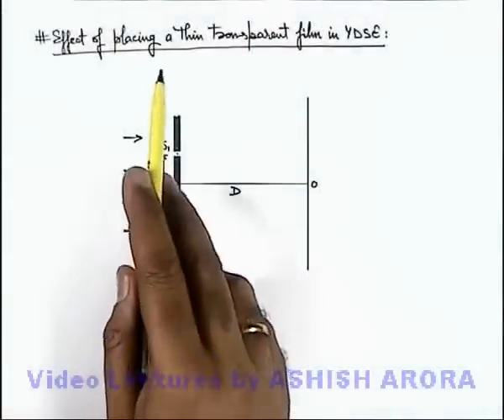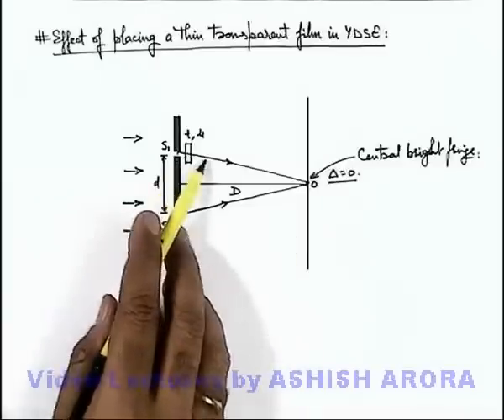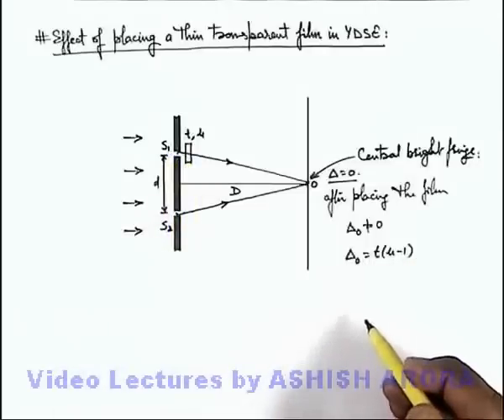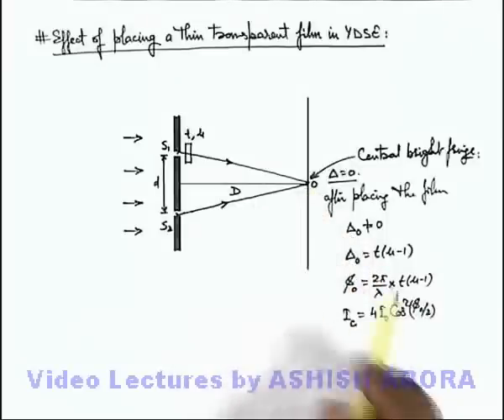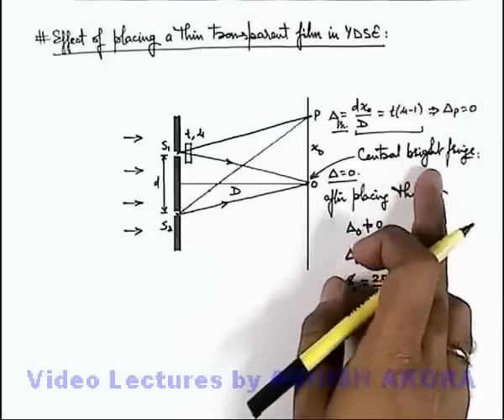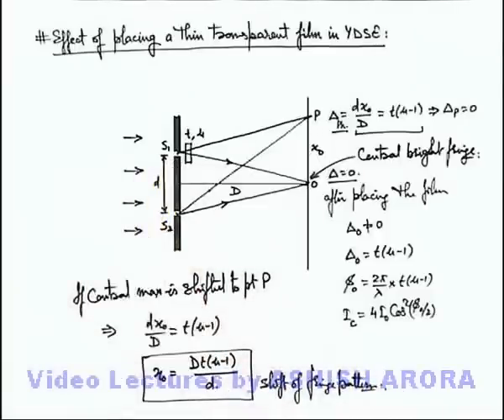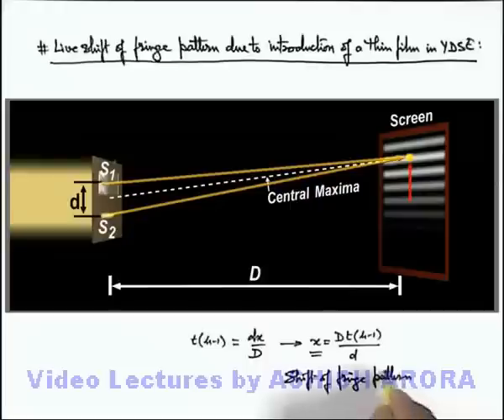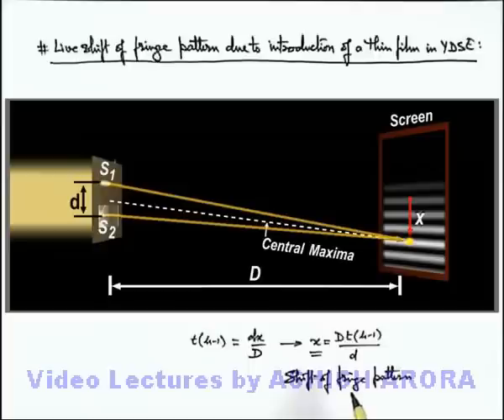Class 12 Physics | Interference | #26 Effect of Placing a Thin Transparent Film in YDSE | JEE & NEET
PG Concept Video | Interference of Light | Effect of Placing a Thin Transparent Film in YDSE by Ashish Arora